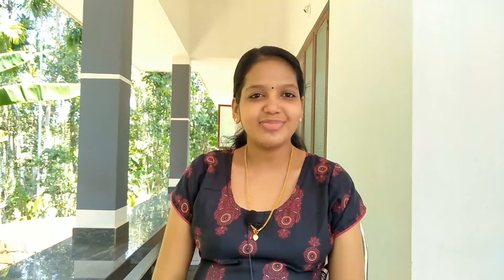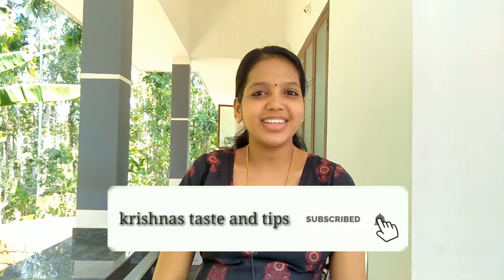Orange Cake //Orange Cake Failure //Krishnas taste and tips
Youtube.com/krishnastasteandtips